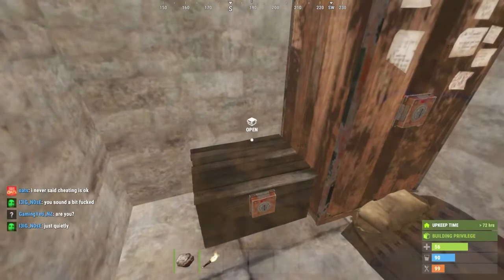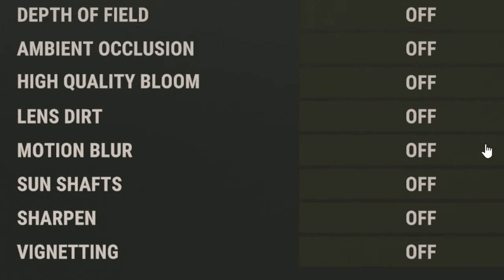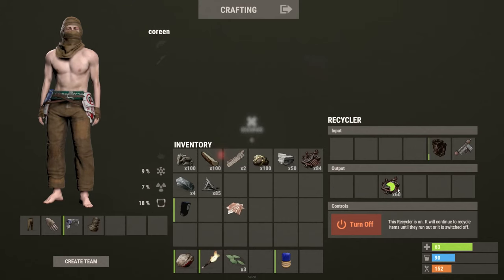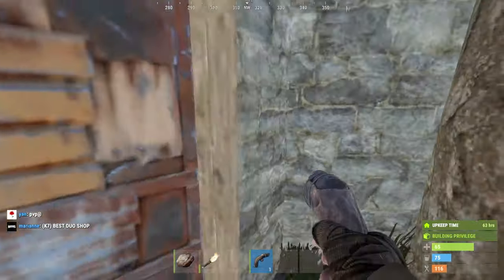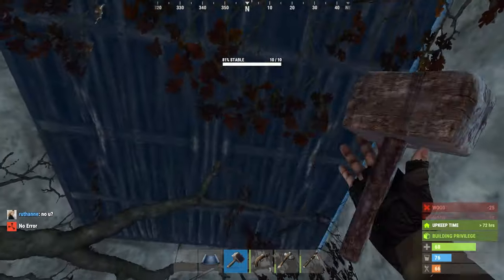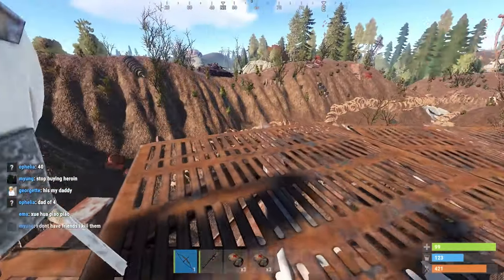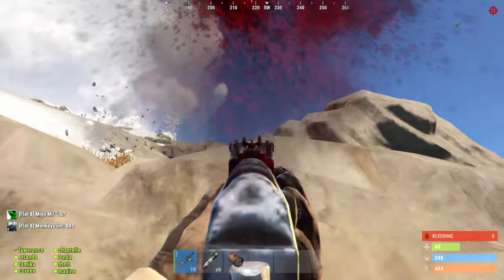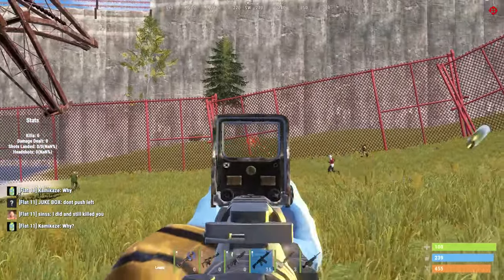Tricks and Tips EVERY Rust PRO Knows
Today I'm discussing 10 tricks and tips I can almost guarantee ALL Rust Pros in 2020 know by heart! In this video I cover 10 simple tricks and tips that will help make you a better Rust player in all aspects of Rust from how to build in Rust to how to PvP in Rust this video has tips and tricks for everyone! It's not easy to become a Rust pro but with the help of the Rust community you can make your sad dreams of Rust domination a reality. See you ingame!